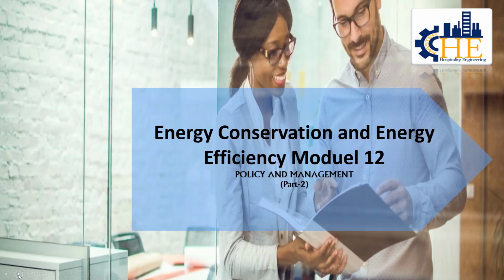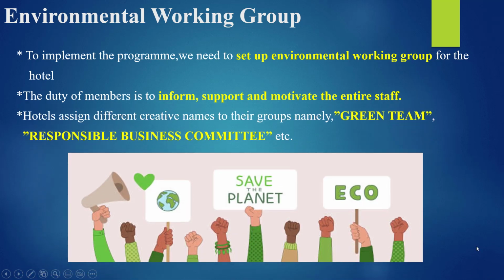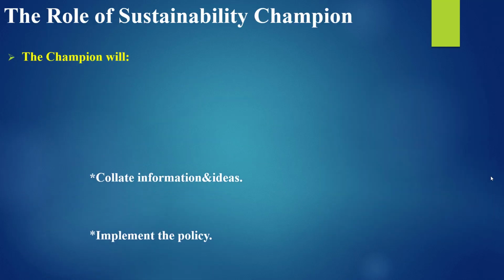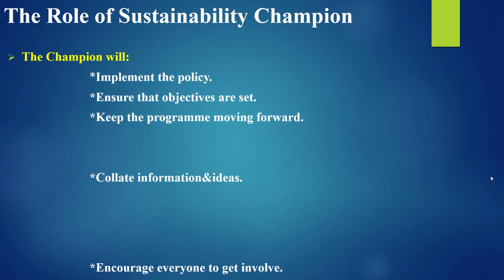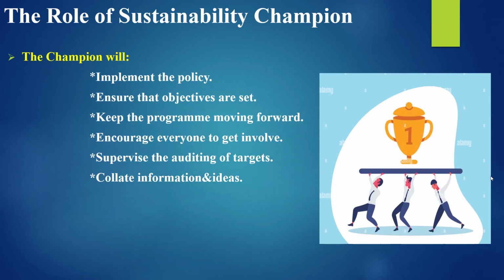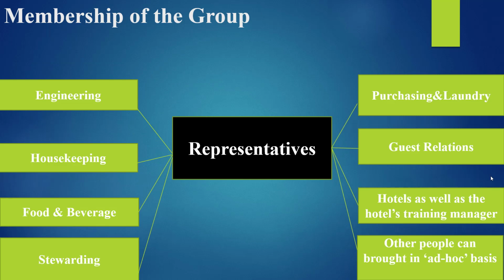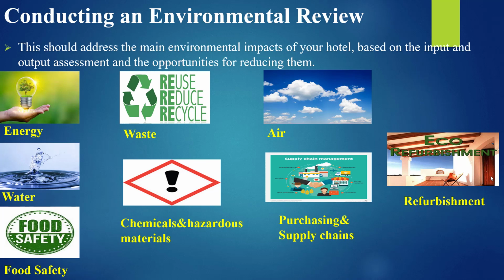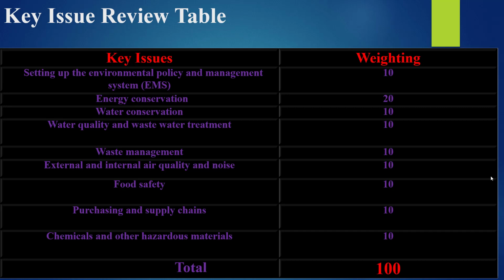Energy conservation and energy efficiency module 12 , POLICY AND MANAGEMENT -Part-2